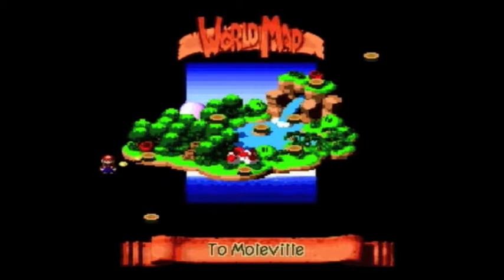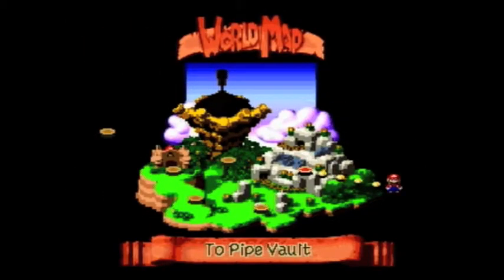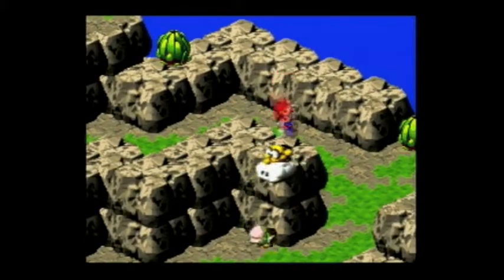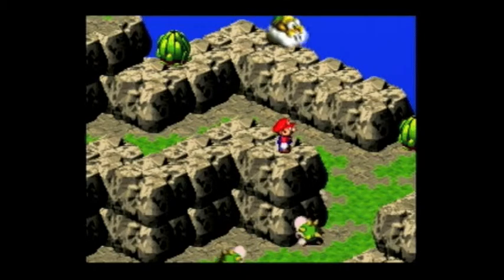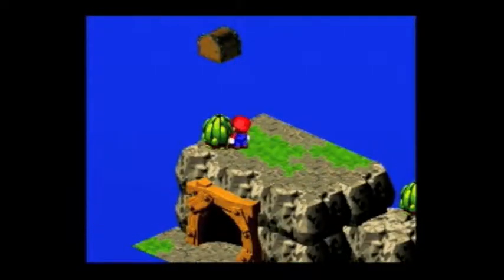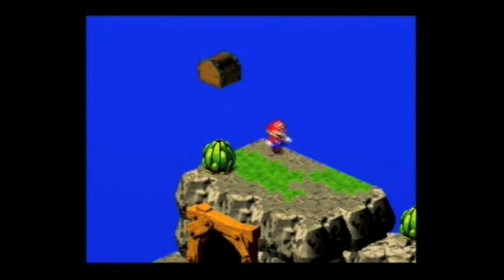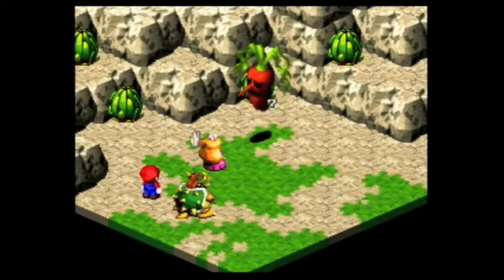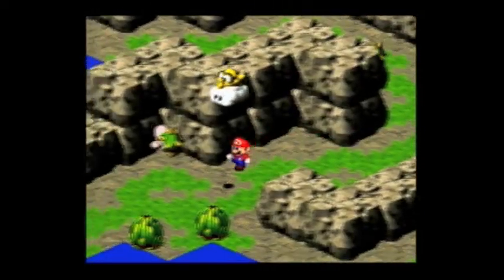Let's Play Super Mario RPG--Part 38: Weirdos in Love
I clean out Booster (not Booster's) Tower, leaving only twelve hidden boxes in the game.  Booster and Valentina share a tender moment.

Data/Statistics:

Star Pieces: 6/7

Mario: Level 24 (Lazy Shell, Hero Shirt, Exp. Booster) (Jump, Fire Orb, Super Jump, Super Flame, Ultra Jump, Ultra Flame)
Mallow: Level 22 (Sonic Cymbal, Prince Pants, Safety Ring) (Thunderbolt, HP Rain, Psychopath, Shocker, Snowy, Star Rain)
Geno: Level 23 (Star Gun, Star Cape, Safety Badge) (Geno Beam, Geno Boost, Geno Whirl, Geno Blast, Geno Flash)
Bowser: Level 23 (Drill Claw, Heal Shell, Amulet) (Terrorize, Poison Gas, Crusher, Bowser Crush)
Toadstool: Level 23 (Super Slap, Work Pants, Signal Ring) (Therapy, Group Hug, Sleepy Time, Come Back, Mute, Psych Bomb)
Flowers: 78

Locations Available: Vista Hill, Mario's Pad, Mushroom Way, Mushroom Kingdom, Bandit's Way, Kero Sewers, Midas River, Tadpole Pond, Rose Way, Rose Town, Forest Maze, Pipe Vault, Yo'ster Isle, Moleville, Booster Pass, Booster Tower, Booster Hill, Marrymore, Star Hill, Seaside Town, Sea, Sunken Ship, Land's End, Monstro Town, Bean Valley, Nimbus Land, Barrel Volcano, Bowser's Keep, Smithy Factory

Hidden Blocks: 27/39 (1 missed permanently)

Time: 22 m 31"
Time (session 9): 44 m 27"
Time (total): 13 h 01'02"
Recorded: 24 October 2011